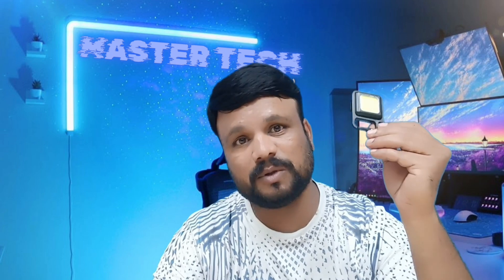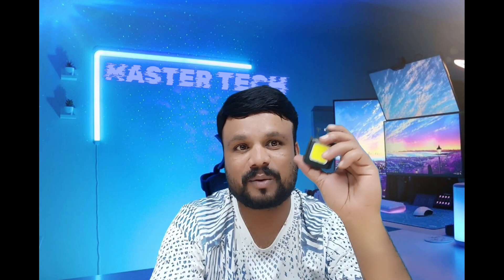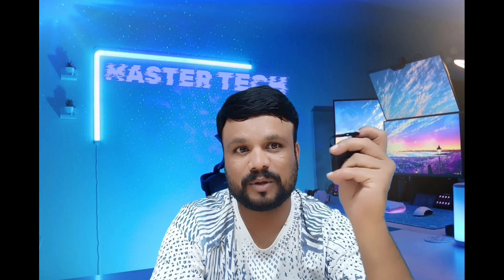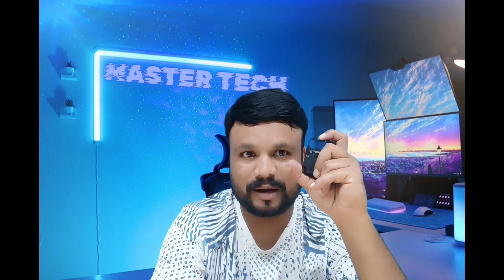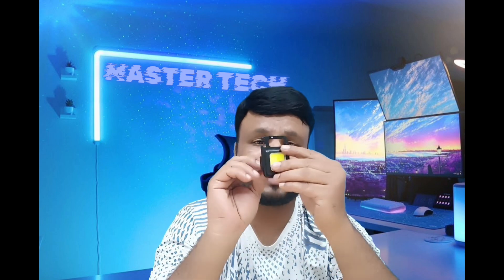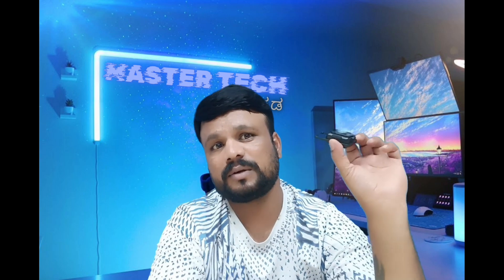Small Flash Light (Dhoni Flash Light)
2000 Lumens LED COB Key Chain Flashlights Small Water Resistant USB Rechargeable Magnetic Work Light 3 Light Modes Portable Mini Light with Folding Bracket for Walking Camping Car Repairing Square